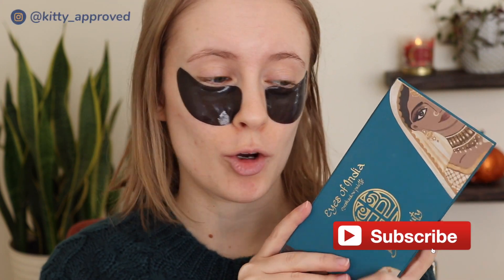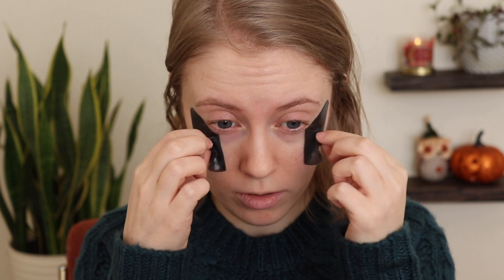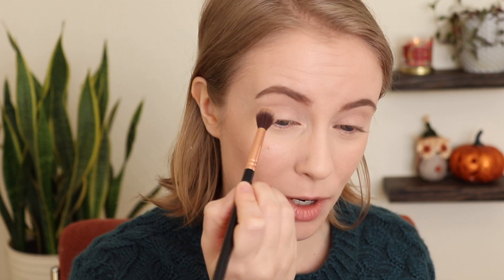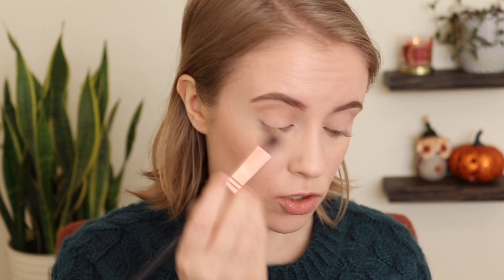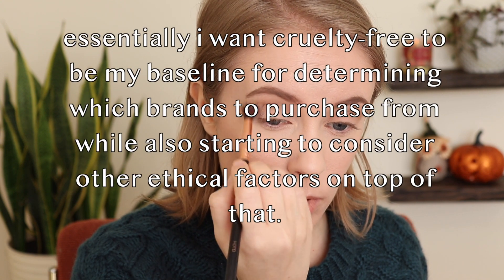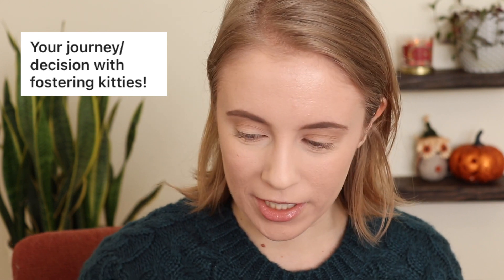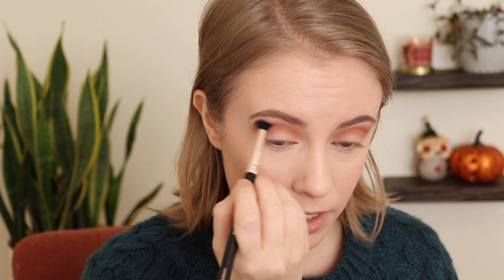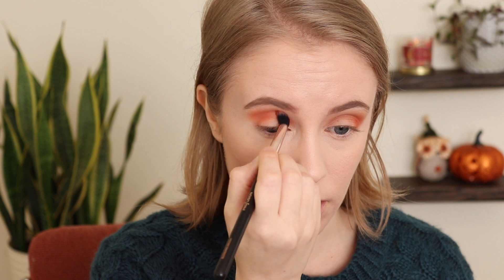Let's Chill & Play With Makeup! CHATTY GRWM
A chatty GRWM talking about Vlogmas plans, fostering cats, and some updated thoughts on my cruelty free identity crisis from a few months ago lol

⊛ physicians formula healthy foundation (LN4) - *iffy cruelty free status
⊛ elf matte liquid eyeshadow in soft beige (used as bronzer): discontinued
⊛ ulta highlight stick in pixie dust: discontinued
⊛ physicians formula healthy powder (LN3) (*iffy cruelty free status)
⊛ wet n wild blush in rosé champagne (*iffy cruelty free status)
⊛ profusion lip topper in frolic: discontinued

⊛ Sweater: TJMaxx

A B O U T  M E:

My name is Sarah and I'm a twenty-something living in Georgia, USA. This channel is all about beauty and mindful consumerism.

This video is not sponsored and all opinions are my own. If you choose to use those links, I appreciate your support!